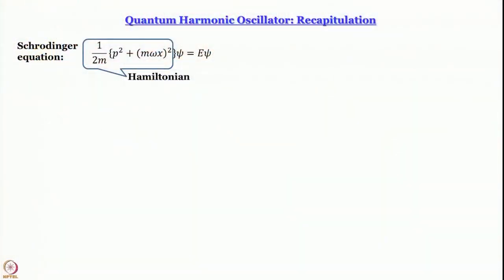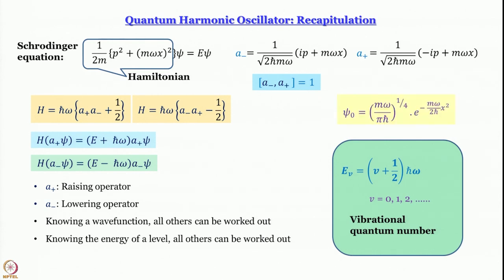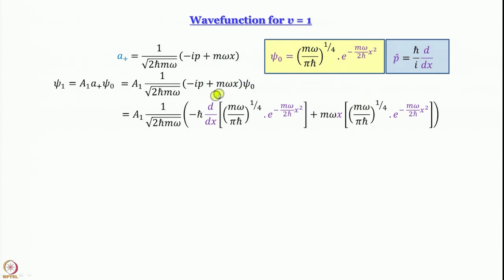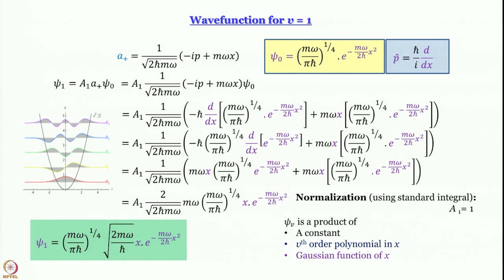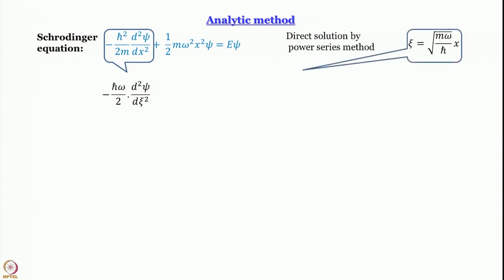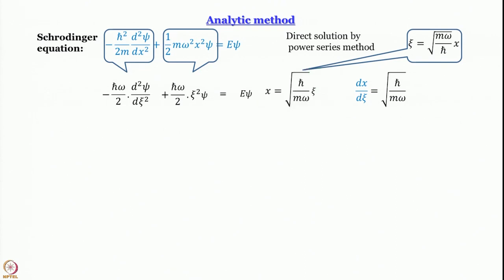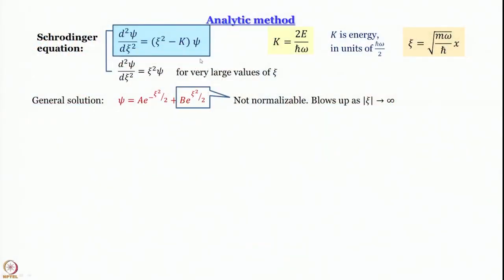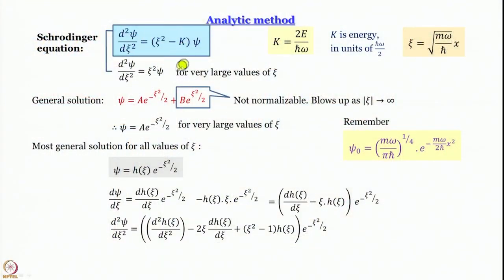Harmonic Oscillators: Wave Functions and Recursion formulae